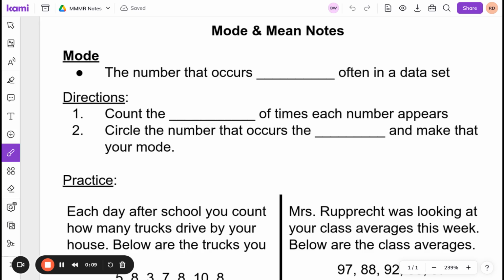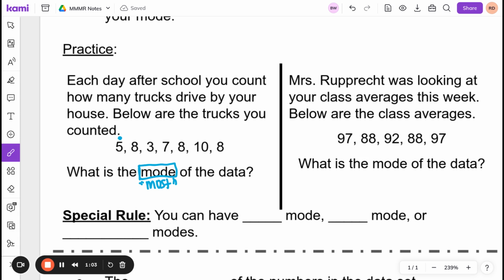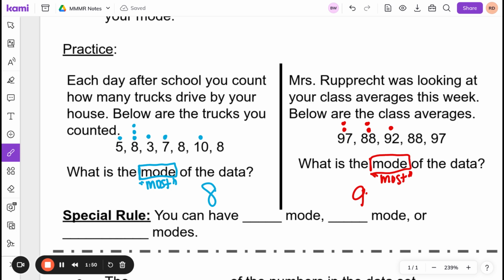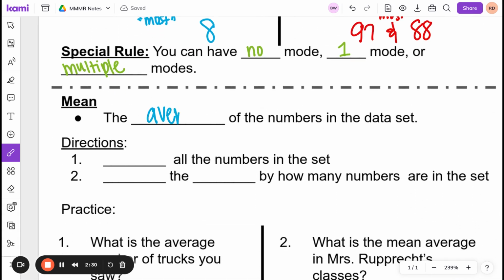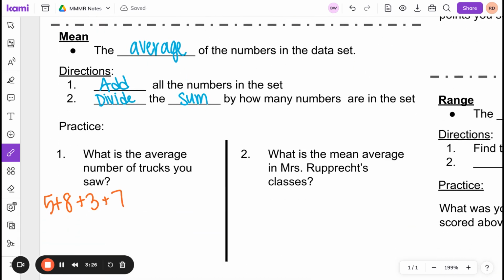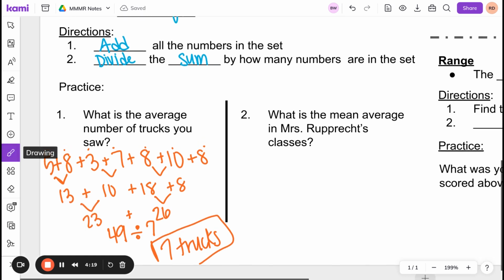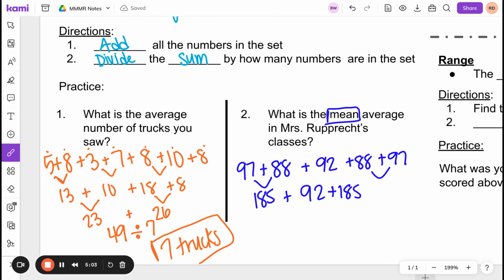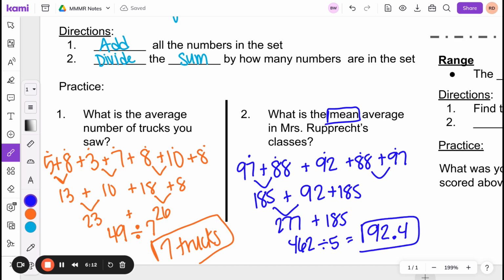Mode and Mean